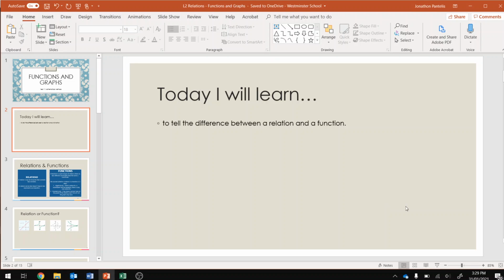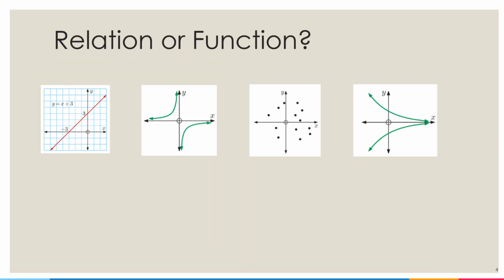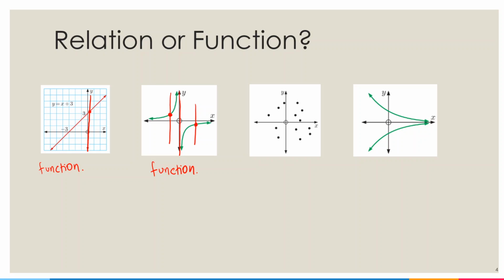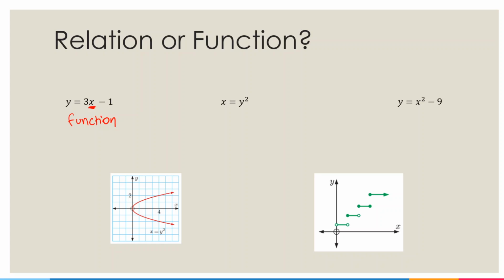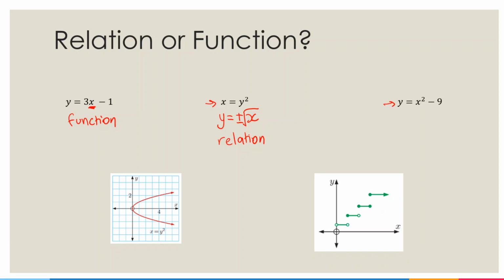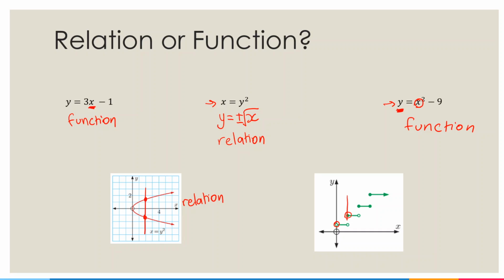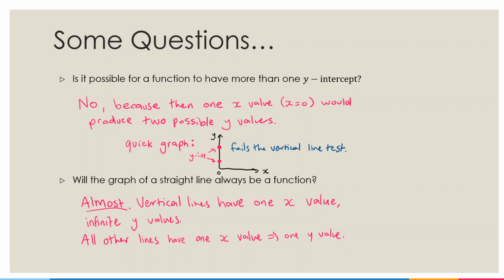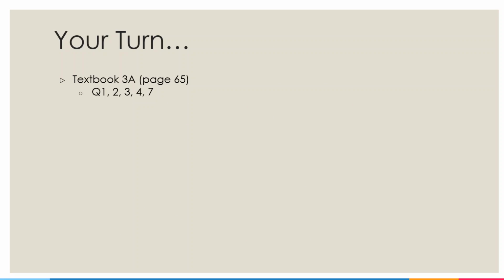Relations vs Functions - how to tell the difference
In this video you will learn how to determine the difference between relations and functions.